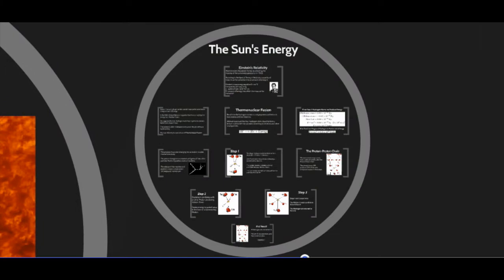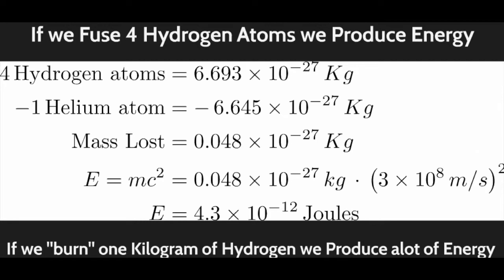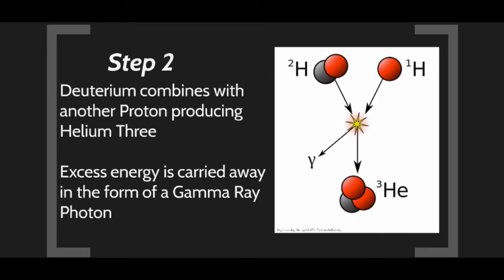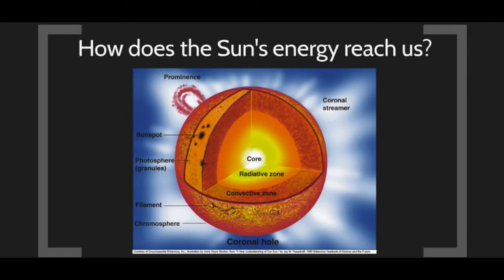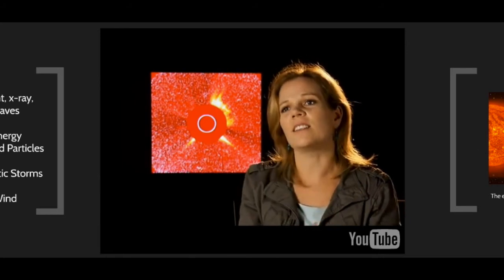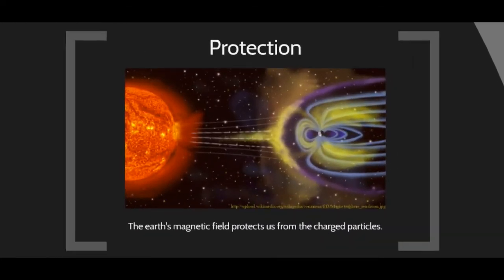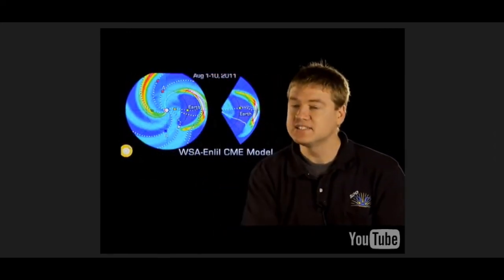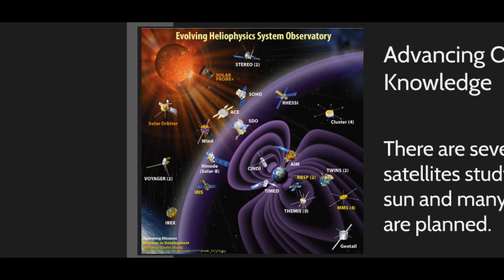Lesson 7 Part 2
In this lesson we explain how the sun produces it's energy and how that energy arrives at earth. We end the lesson by looking at the sun earth interaction and how the earth is protected from the sun's more violent moments.